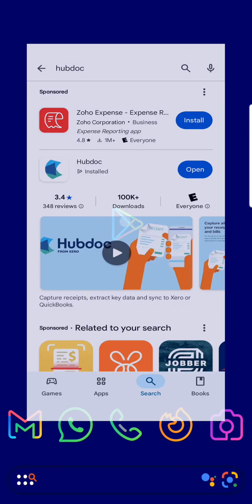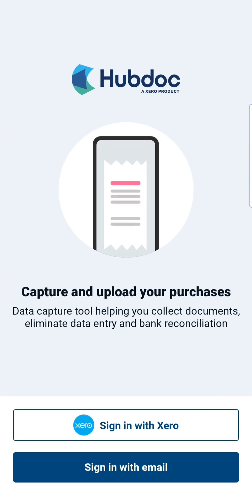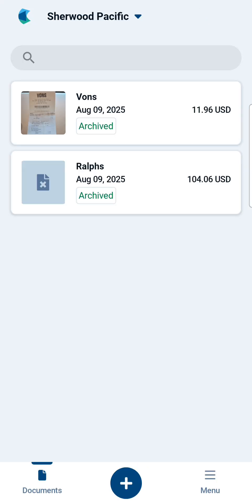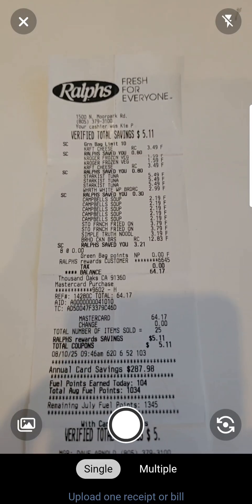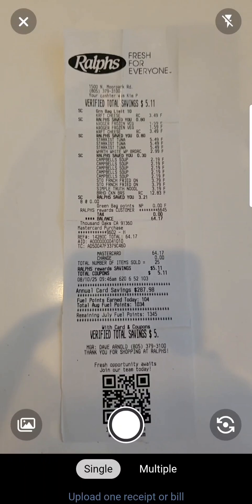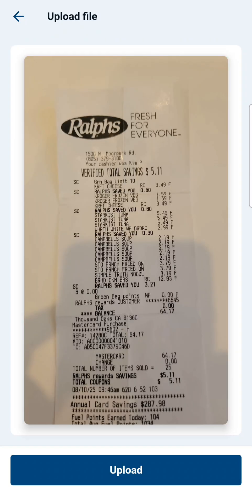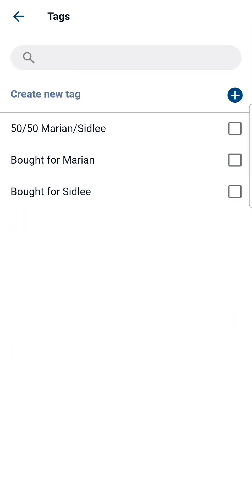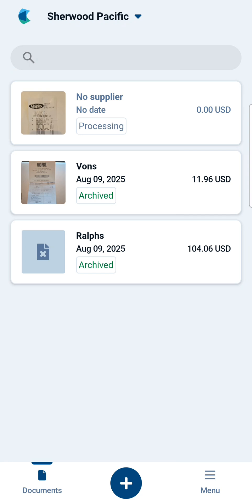How To Use The Hubdoc Mobile App (2025)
A brief demonstration on how to install and use Hubdoc to capture receipts.